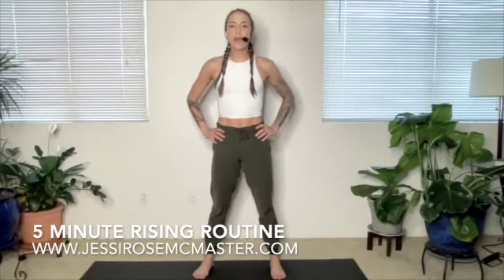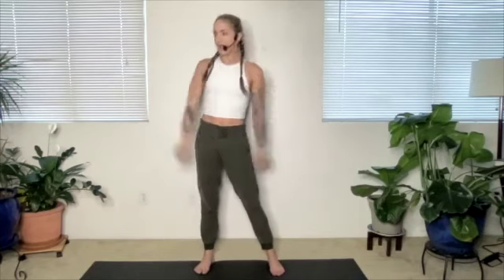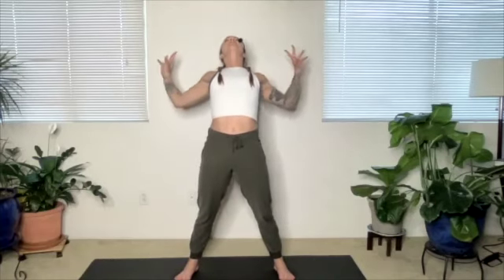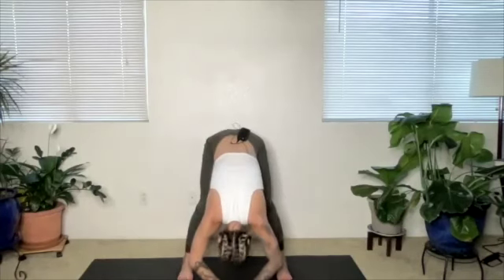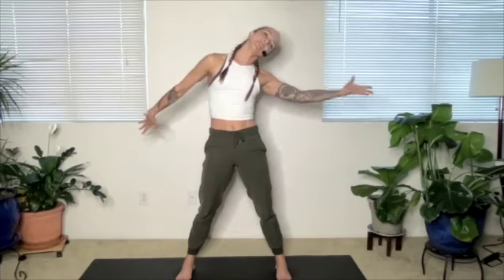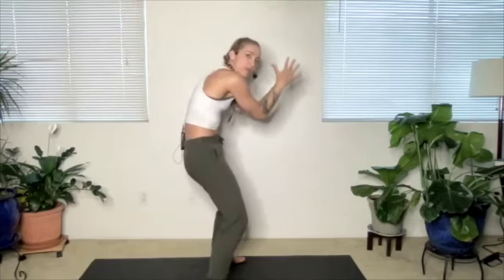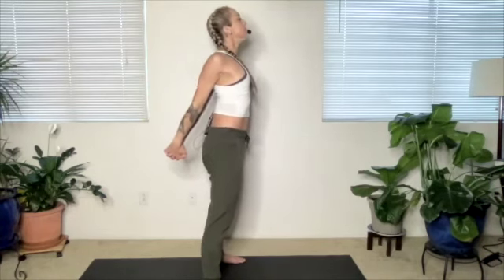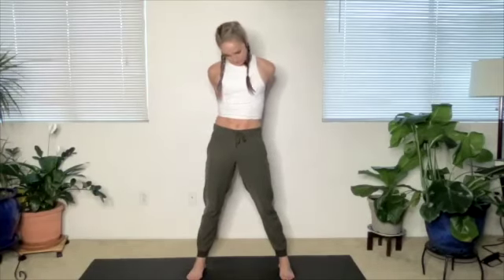Energizing Movement to Start Your Day // Only 5 minutes!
Add this 5 minute mindful movement practice into your morning routine. Just 5 minutes will have a huge impact on how you feel through your whole day.

Use this upon rising or any time during the day & need a pick-me-up.